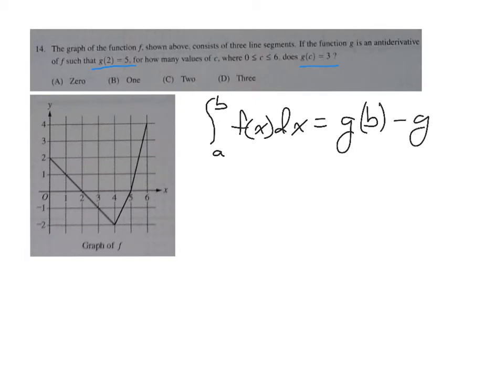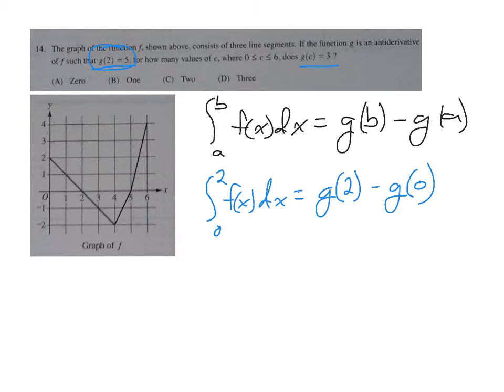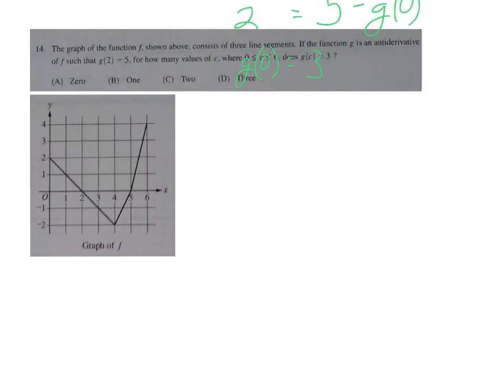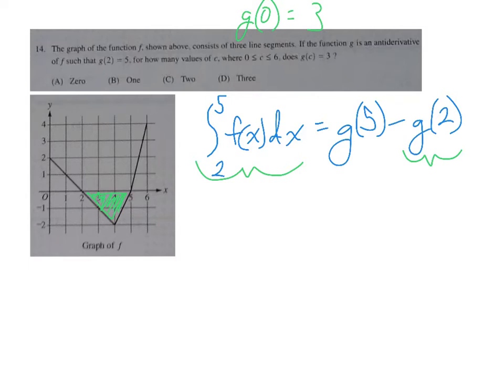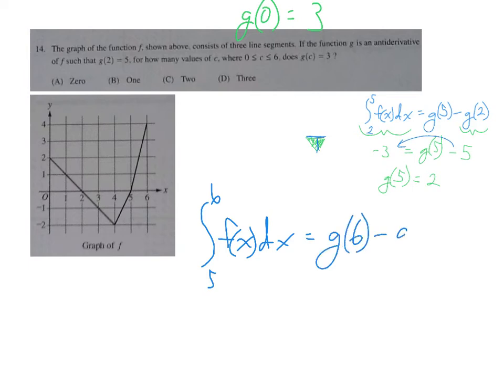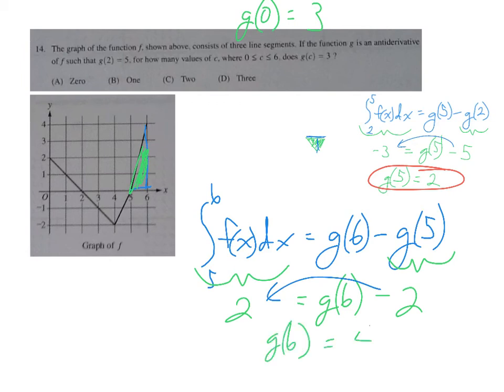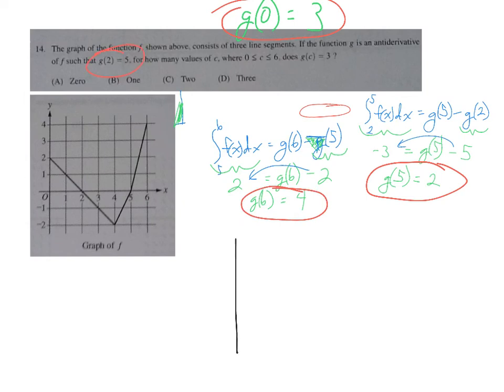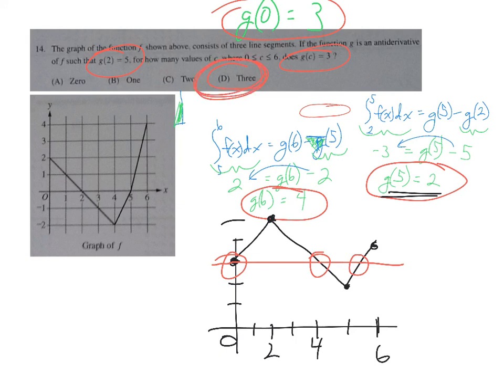2016 Q14 MC